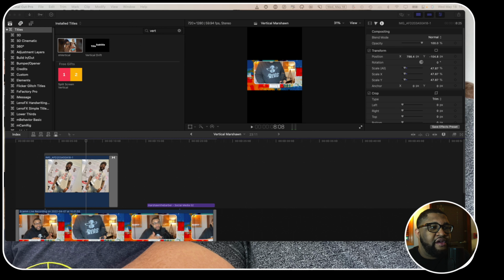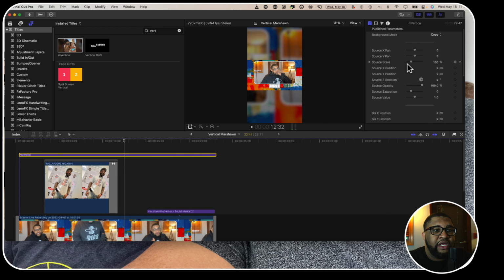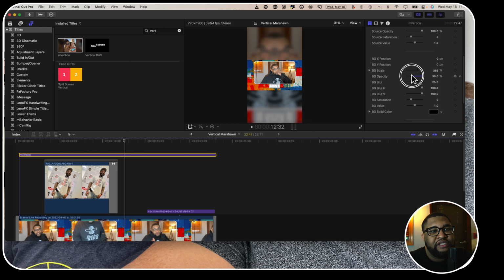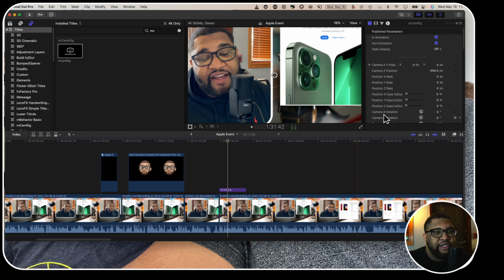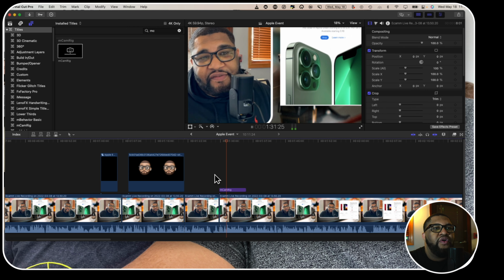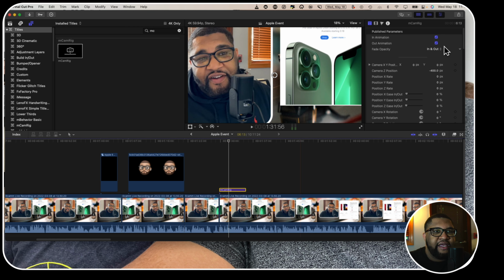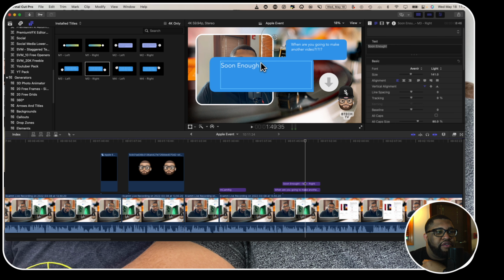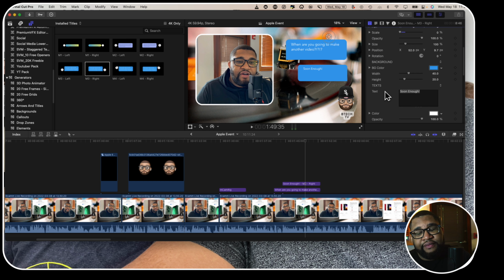My Favorite FREE Plugins for Final Cut Pro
How can you be a better video editor and punch up your videos? By using a few plugins! Watch this video as I tell you my top 3!

Here are the Plugins Here!